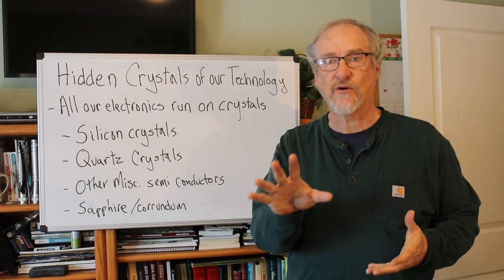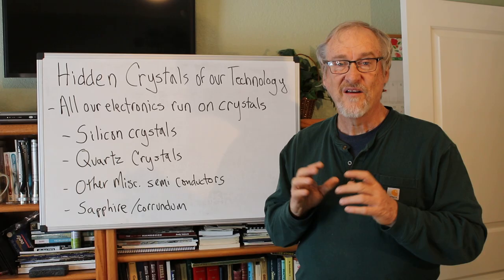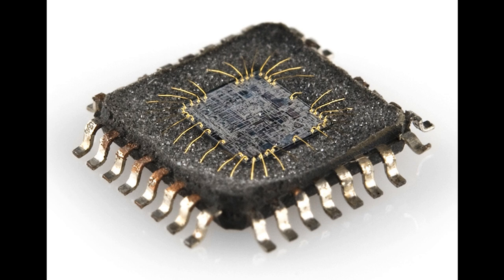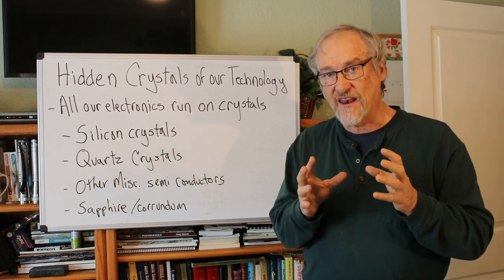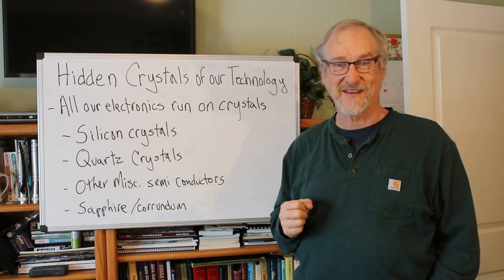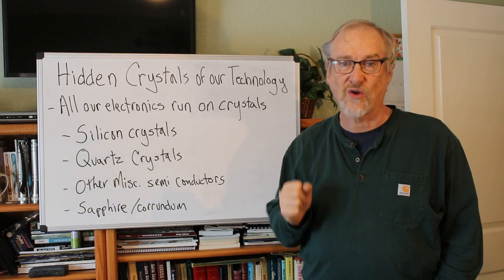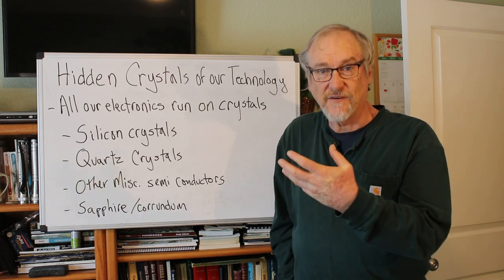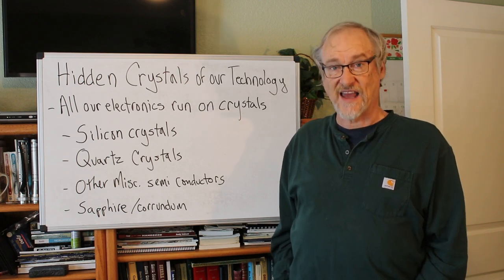Shocking Secrets of Our Technology: Discovering the Hidden Crystals in devices we use every day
Did you realize that all of our tech depends on crystals? Name any electronic tech you own – if you take away all the crystals in it, your device would be dead. In fact though few people know it, the harnessing of the power of crystals is what makes semi-conductors possible. There are a number of different crystals that are essential to our tech, but one stands out above all. This crystal powers almost all our transistors and IC chips. Few of you have ever seen one of these crystals. Want to take a look at the kind of crystal that makes our modern world possible? Silicon, more often called single-crystal silicon, is the base material for silicon-based discrete components and integrated circuits used in virtually all modern electronic equipment, as well as some types of solar cells. We make tens of thousands of tons of this stuff annually.
For those who want to learn more about Prospecting and finding gold check out my book, Fists full of Gold. It’s an encyclopedia of everything on the topic of prospecting.